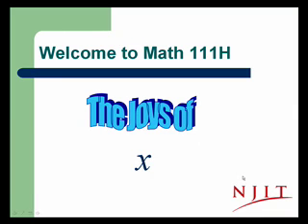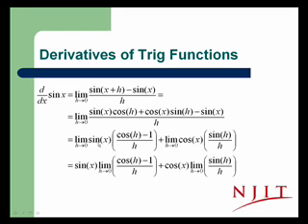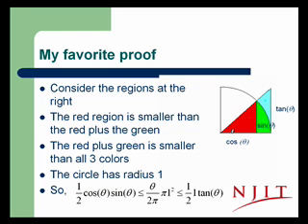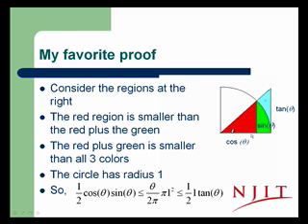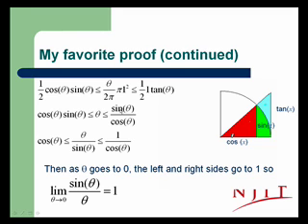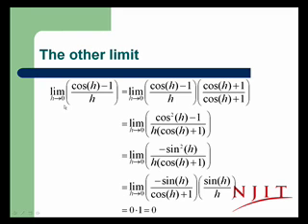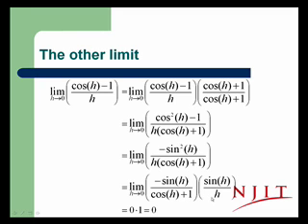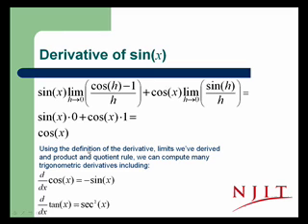Derivatives of Trig Functions